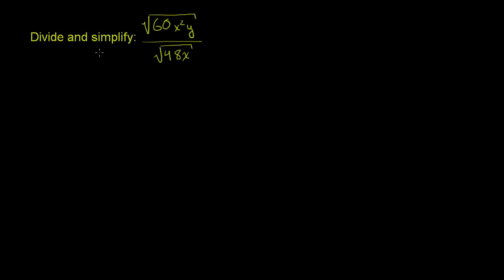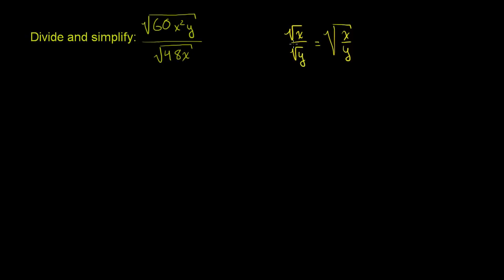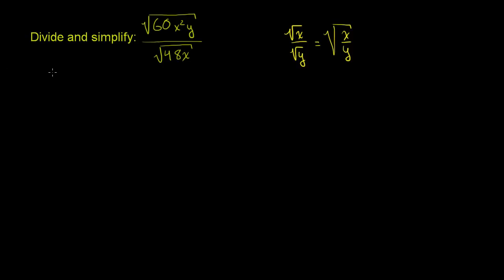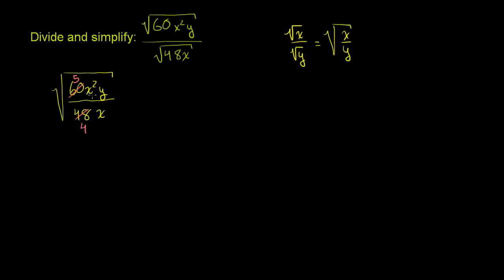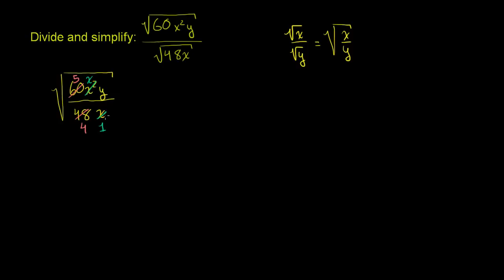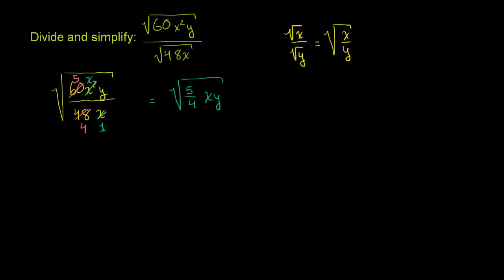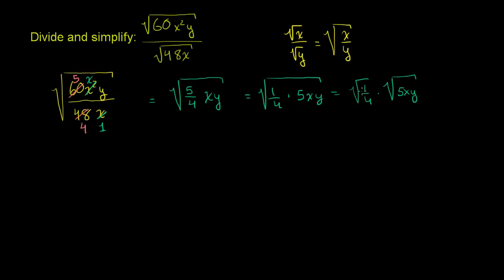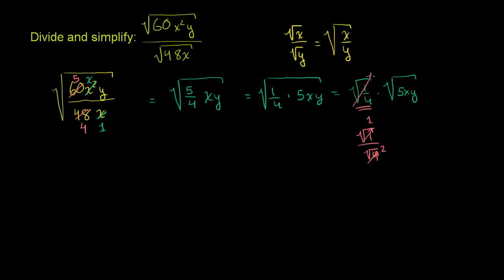Multiply and simplify a radical expression 2